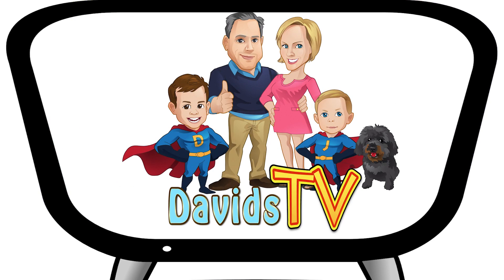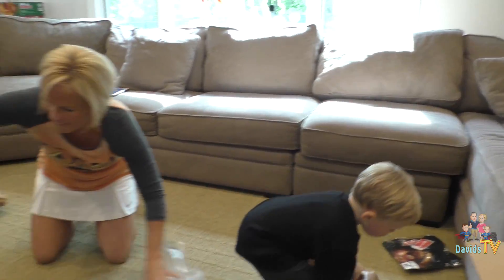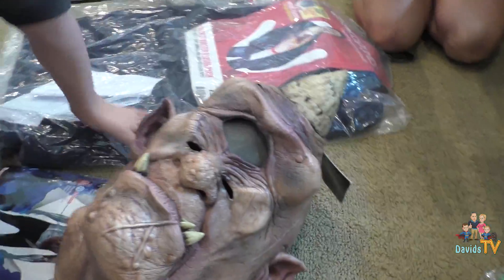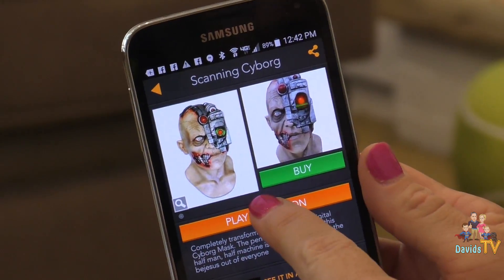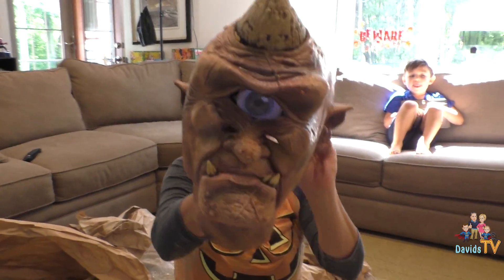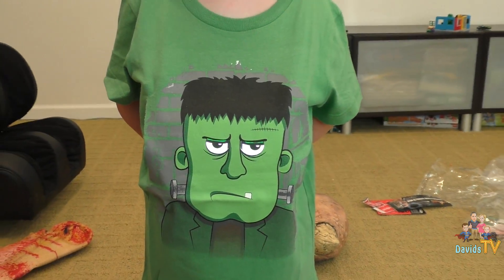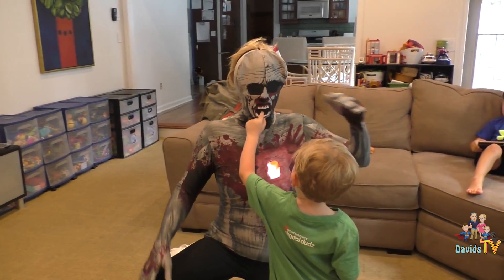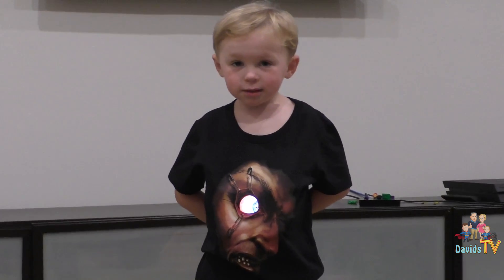Digital Animatronic Costumes | Digital Dudz | Alien Costume | MorphSuit Cyclops & Cyborg Masks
DavidsTV T-Shirts | Phone Cases | Mugs
DavidsTV is so excited to receive our DigitalDudz costumes, t-shirts and masks! If you haven't seen Digital Dudz, they are like Digital Animatronics! You slip your phone into T-shirts, Halloween masks, and costumes and download the DigitalDudz app. Your phone will play looping video of eyes and hearts inside of the costumes, shirts, or morphsuits! It is really cool! We also got the alien chestbuster prank by Magic by Rahat. It's really cool and Silly to have the real alien come out of your chest. We got the Kitty Eyes T-Shirt, Kids Moving Eyes Frank t-shirt, Kids Moving Pinned Eye shirt, Frantic Zombie Eyeballs shirt, Cyclops Mask and Cyborg Mask! Alana had on the Beating Heart Zombie MorphSuit!

You can buy your own Digital Dudz (DigitalDudz) or MorphSuit (Morph Suit)